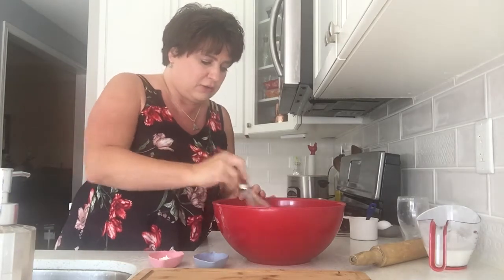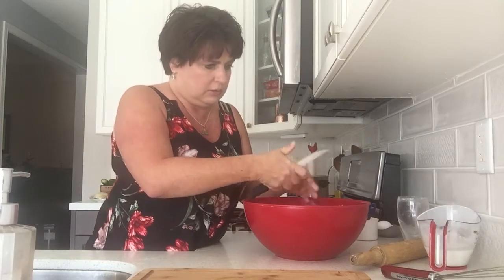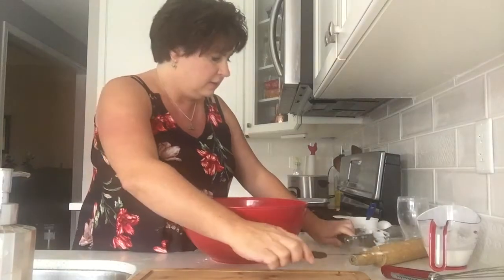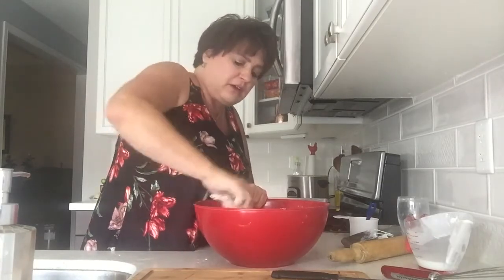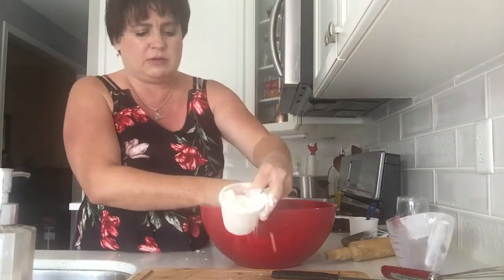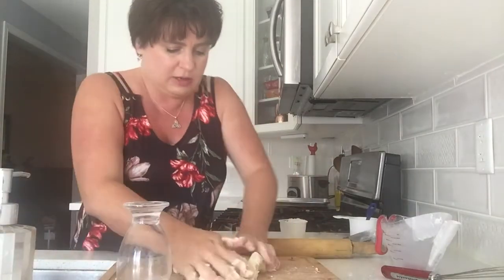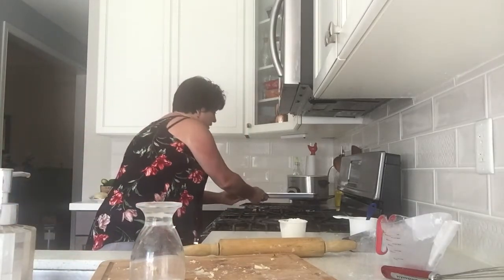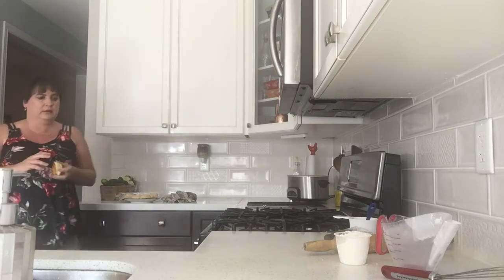Making my Ma's Homemade Tea Biscuits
Hi there neighbors,
I am not the best at typing up recipes but here I go lol

Tea Biscuits
For dough you will need

2 1/2 cups of flour
1/2 tsp of sea salt
2 1/2 tsp of baking powder
1/2 cup of cold butter ( 1 stick)
1 cold large egg
3/4 cup of cold milk or buttermilk

(you will also need a wee bit of milk to brush top of biscuits before baking)

mix dry ingredients together.
cut in cold butter and work it through to create little bits through the flour
this can be done with two forks if you like.
form well in flour mixture and add one large egg mix through dough and then add milk bit at a time.
Try not to over work your dough.

turn dough over lightly floured service and roll out to about 2.5 inch thickness
cut out circles of dough and place on parchment lined baking sheet, or you can lightly grease baking sheet if no parchment paper.

lightly brush each biscuit with milk
place baking sheet on bottom rack and back for 10-12 minutes